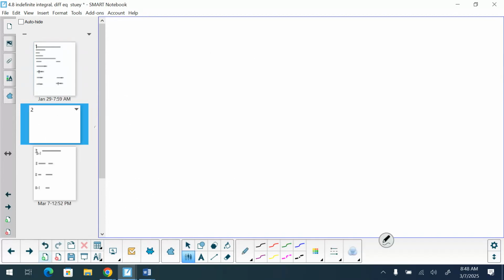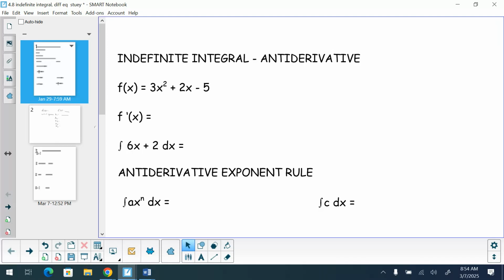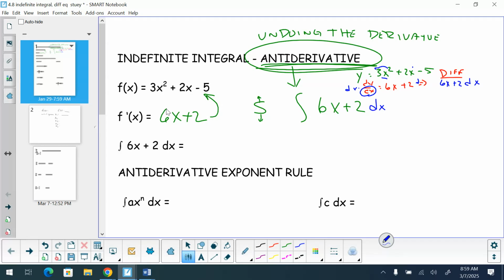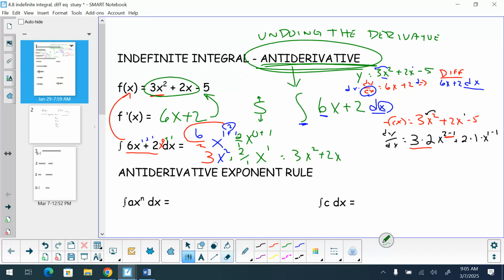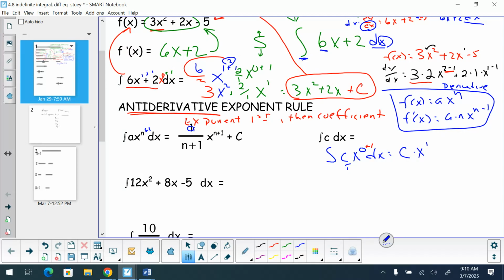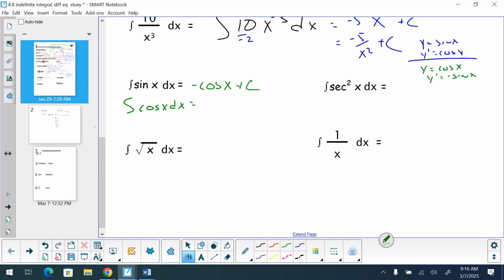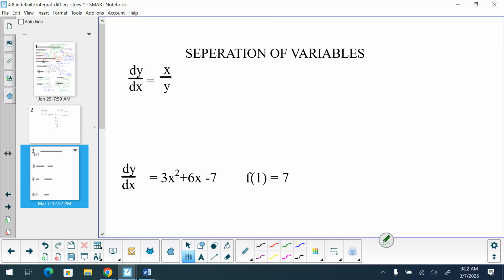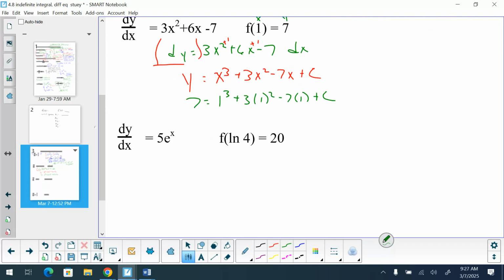Calc 3/7/25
antiderivatives and differential equations, (separation of variables)